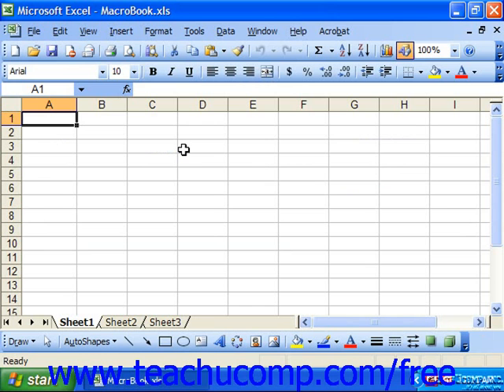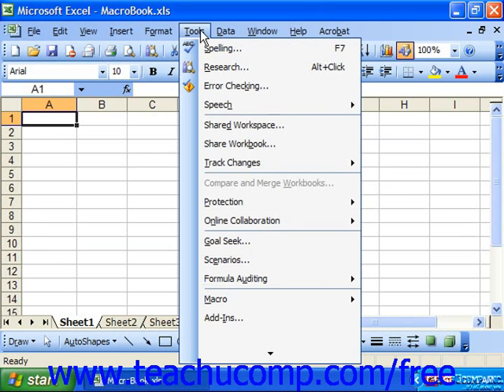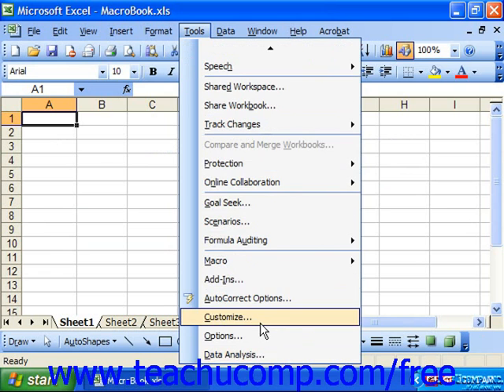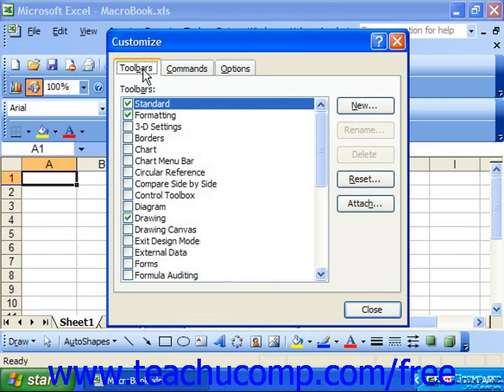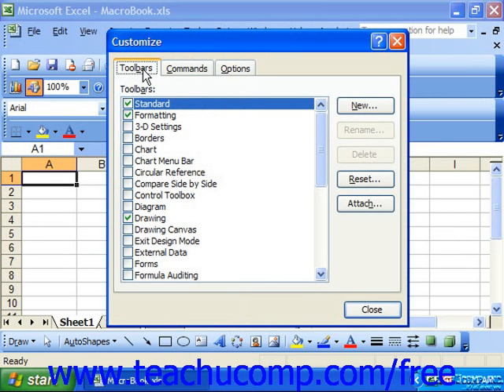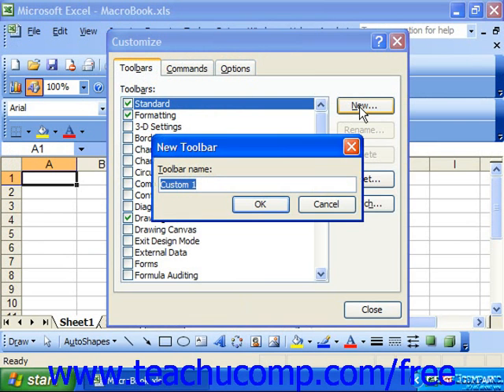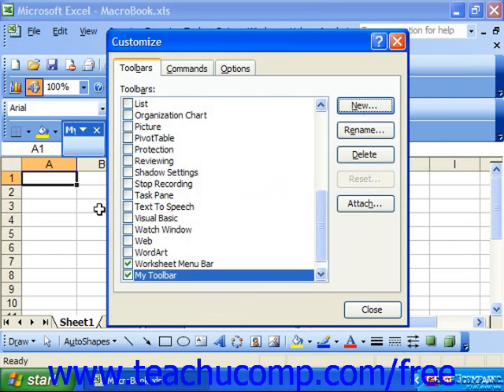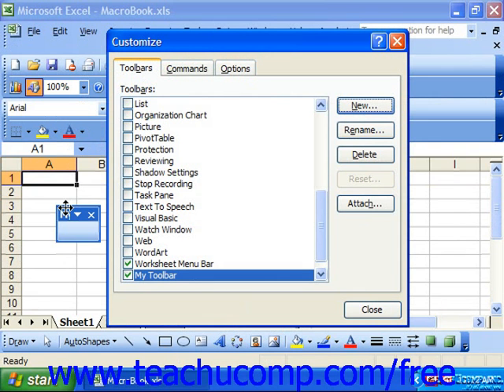Excel 2003 Tutorial Creating Custom Toolbars Microsoft Training Lesson 34.2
Learn how to create custom toolbars in Microsoft Excel A clip from Mastering Excel Made Easy v. 2003. - the most comprehensive Excel tutorial available. Visit us today!